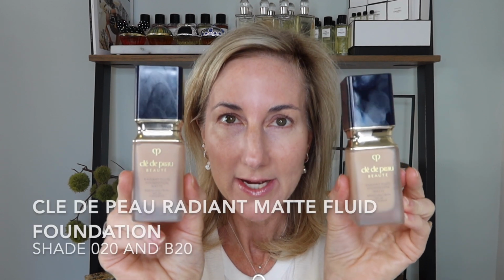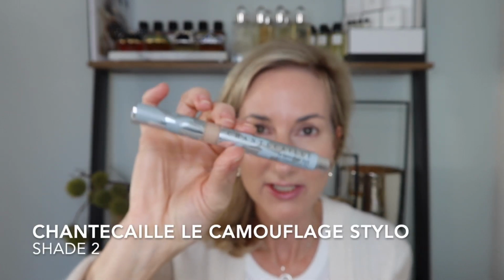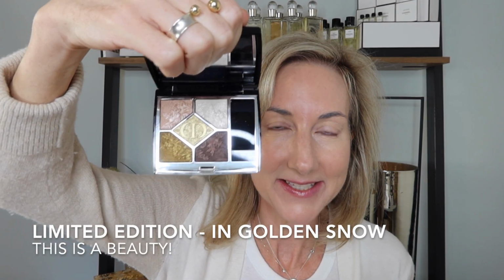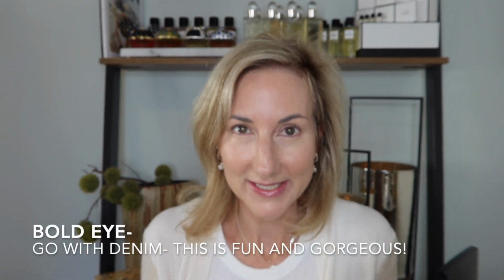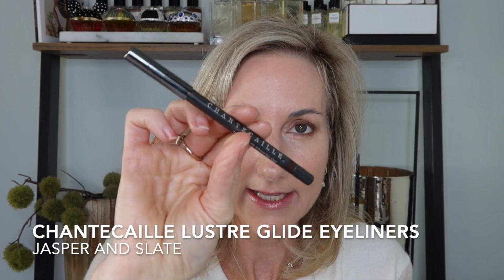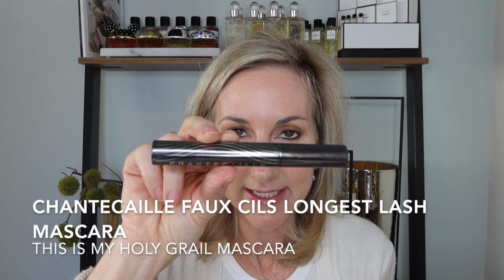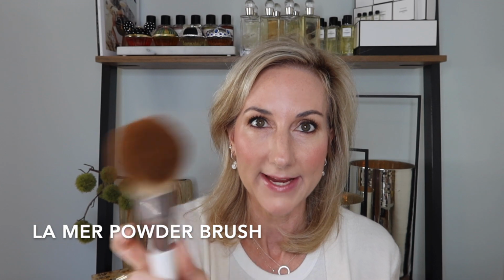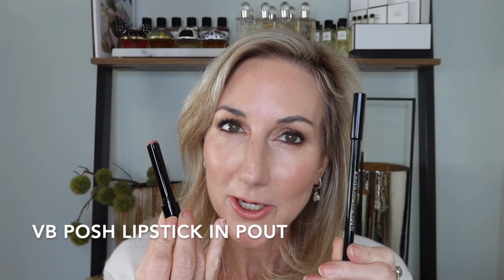FULL FACE OF FALL LUXURY BEAUTY FAVORITES | CLE DE PEAU | DIOR QUINTS |VB POSH LIPPIES | BDK PARFUMS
Hello, My Beautiful Friends!  Today, I am doing a fun follow up video of my Fall Luxury Beauty Favorites.  These are updated reviews of products that I have fall in love with and think are worth the $$!  I will be sharing a favorite foundation, eye quints, lip products and a new perfume brand that I am obsessed with- BDK Fragrance!
 I hope you enjoy this GRWM and as always let me know what your luxury beauty favorites are?

PRODUCTS MENTIONED:
Cle de Peau Radiant Matte Fluid Foundation 020
Chantecaille Le Camouflage Shade 2
Rare Beauty Foundation Brush
Dior Quints:
Golden Snow
Soft Cashmere
Nude Dress
New Look
Chantecaille Lustre Glide Eye Liner
Faux Cils Longest Lash Mascara
Chanel Shader/Blender Brush
Chantecaille Real Bronze in Sirena
Dior Rose Frisson Blush
La Mer Powder Brush
Sisley Gel Bronzing Powder
Chantecaille Pure Rose Water
code- VIP30KTX7V4V2

BDK FRAGRANCES:
Gris Charnal
Pas Ce Soir

Diamond Necklace
Alyssa Necklace
Rebecca Necklace
Milo Earrings
Rowena Bracelet
David Paper Clip Bracelet
Rowena Bracelet